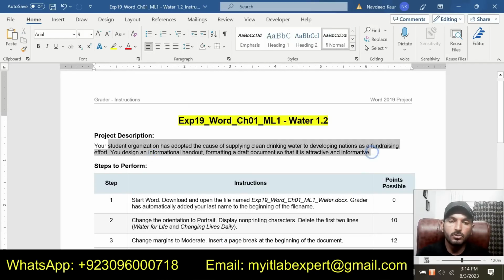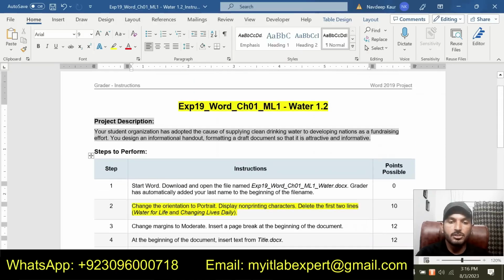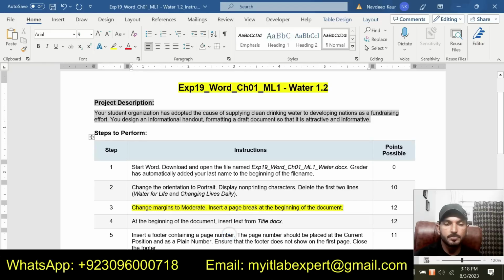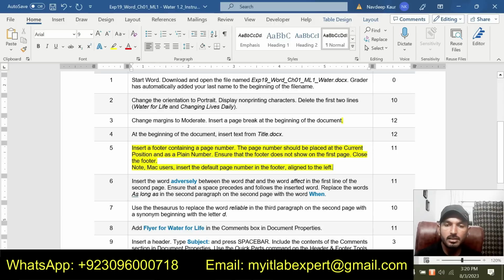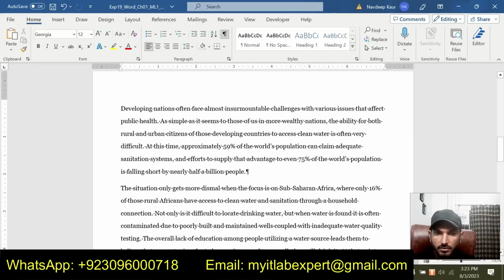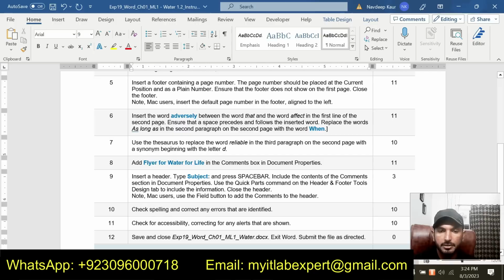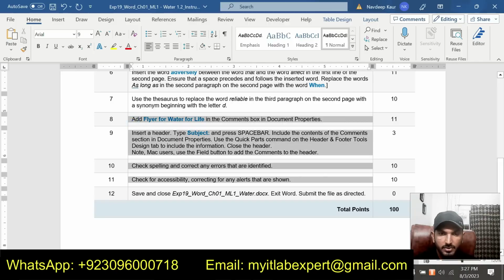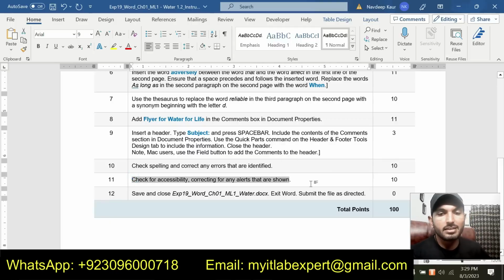Exp19_Word_Ch01_ML1 - Water 1.2 | Word Chapter 1 Mid-Level 1 - Water Word Chapter 1 Water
Word Chapter 1 Mid-Level 1 - Water
exp19 word ch01 ml1 water

YO19_IntegratedProject_1_LaundryProposal 1.1

Exp22_Word_Ch02_CumulativeAssessment - Space